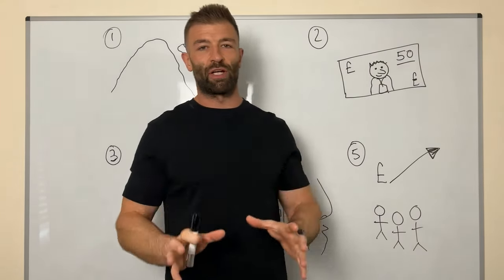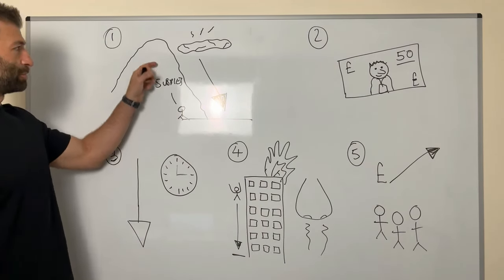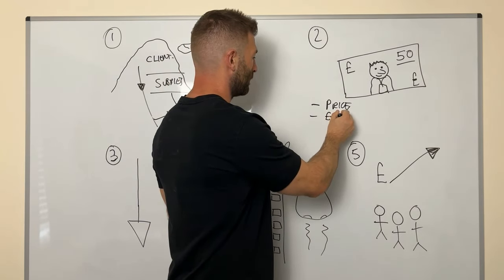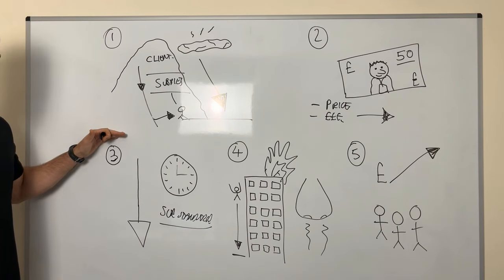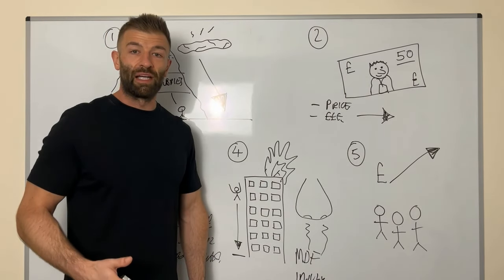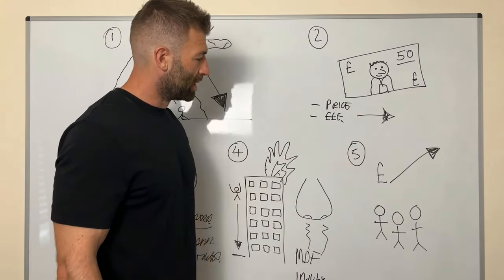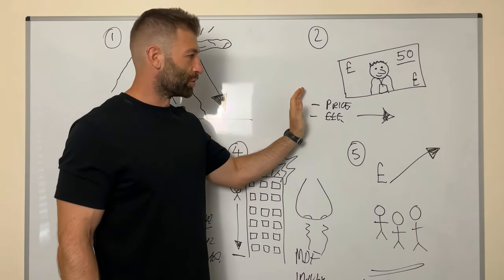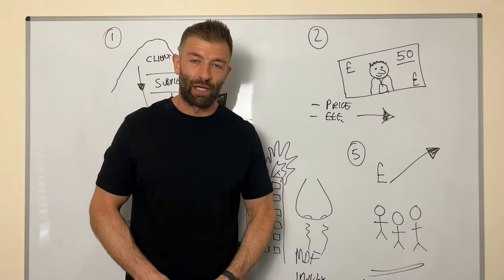The Ugly Truth About the Construction Industry: What No One Tells You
If you've just met me, my name is Dean Barton. I'm a regular bloke from the UK who started on the tools, figured some stuff out, and today I invest in construction / trade businesses to grow and exit for a profit.

But let's get real, it's the internet and I could be anyone.